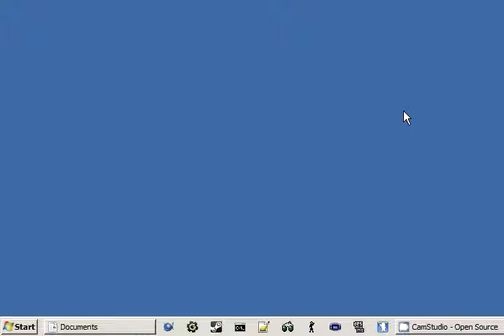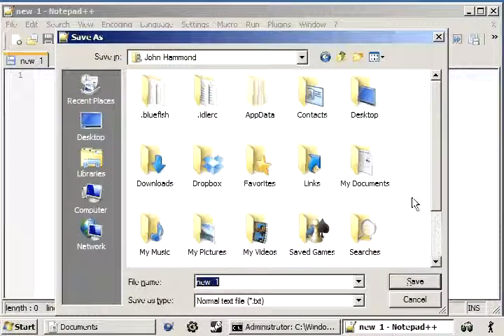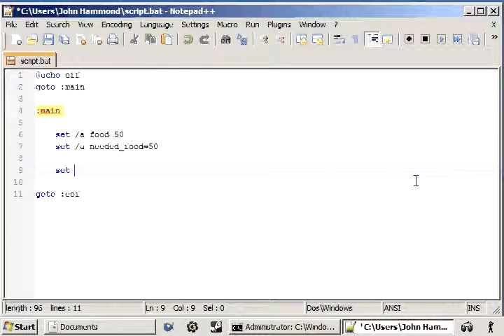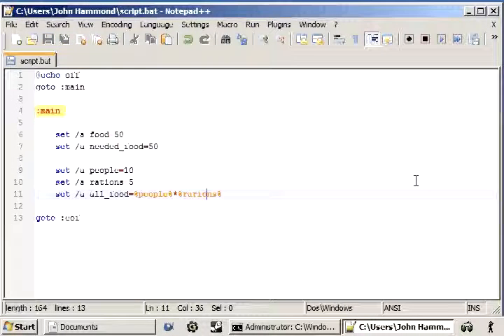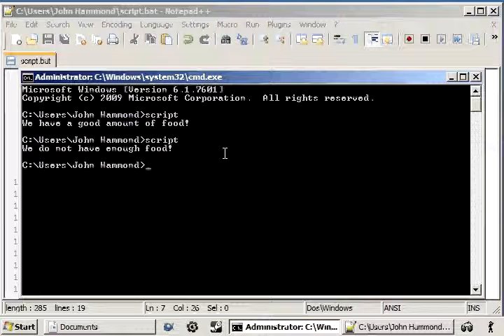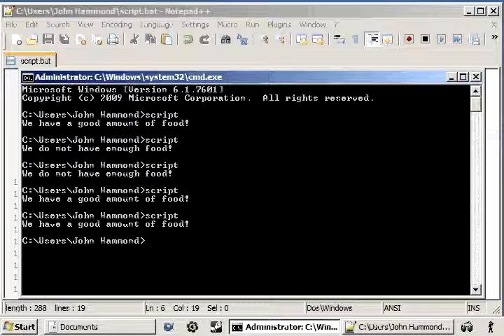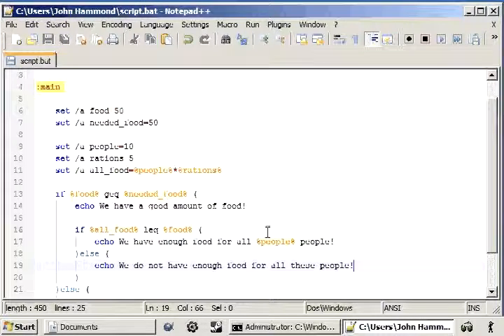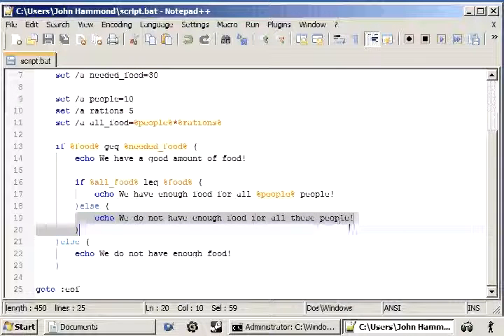Batch 30 Nesting